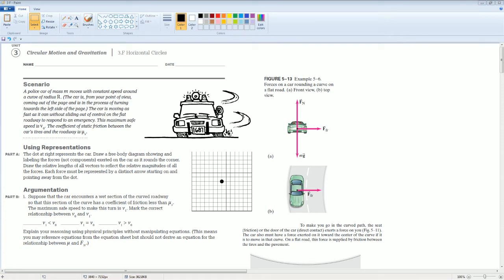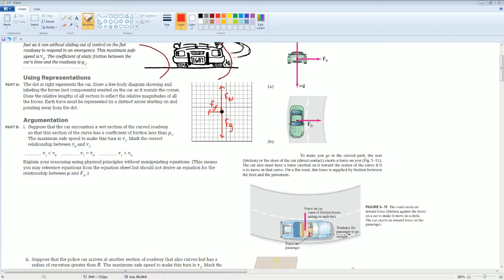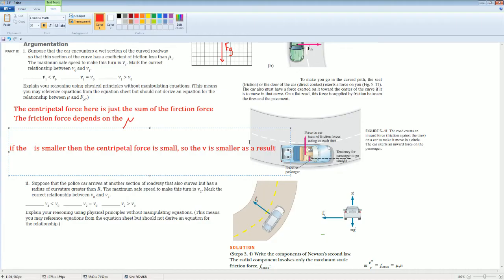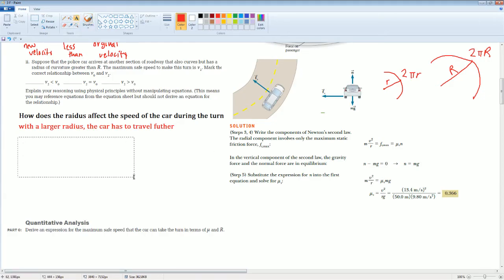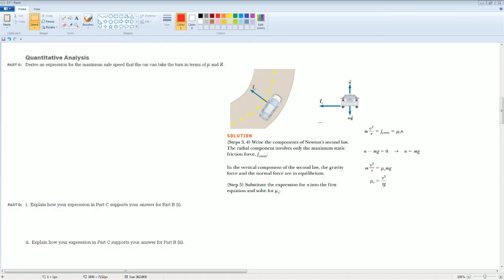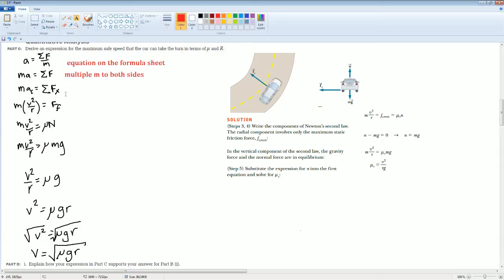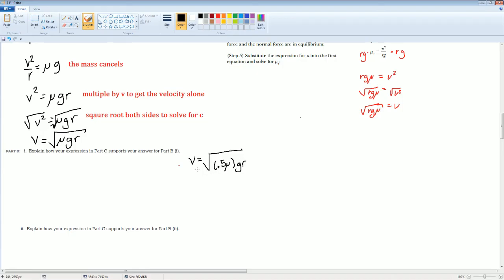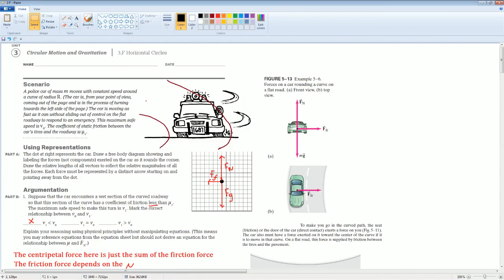AP Physics Workbook 3.F Horizontal Circles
This is the video that cover the section 3.F in the AP Physics 1 Workbook.
Topic over:
1. How the friction force affect the centripetal force
2. How the radius affect the speed of an object on a curve
3. Derive an equation for the maximum speed to make a turn using the coefficient of friction.